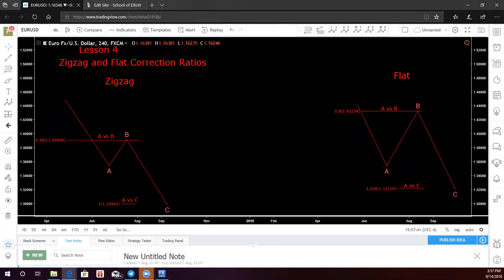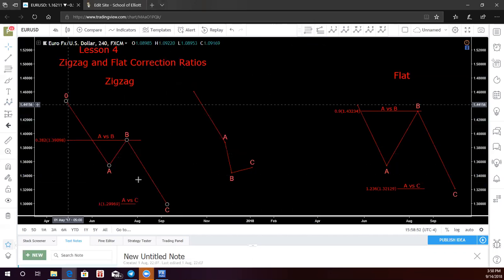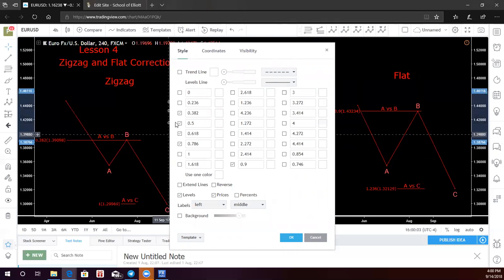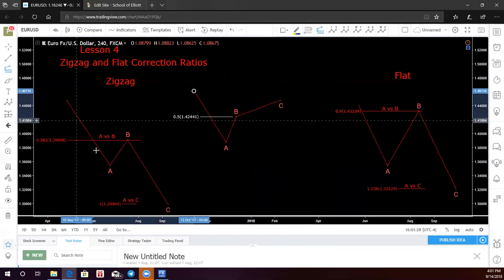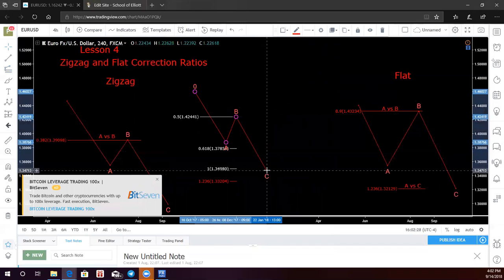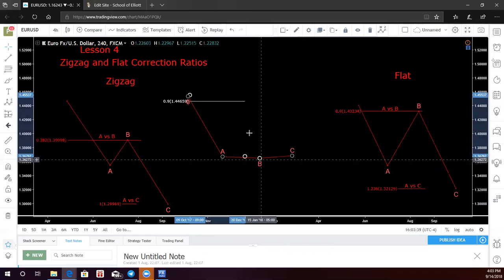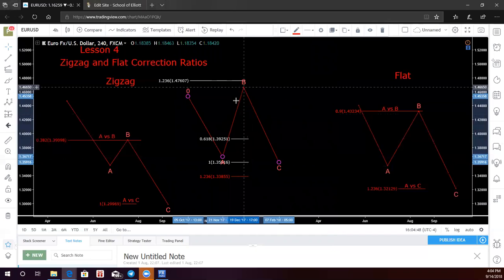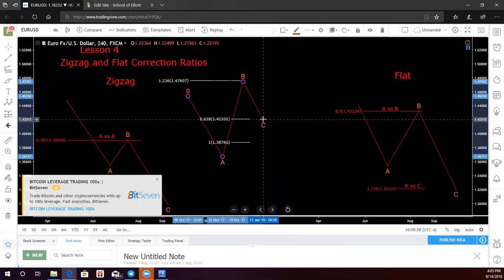Lesson 4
Zigzag and flat correction ratios